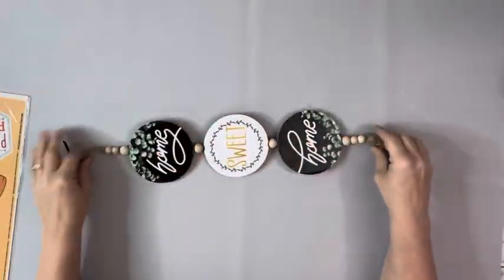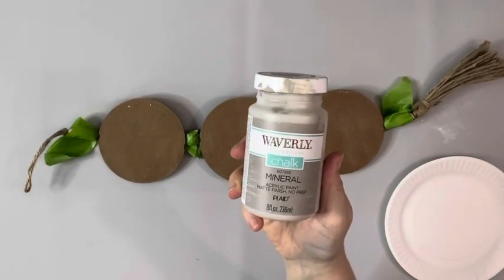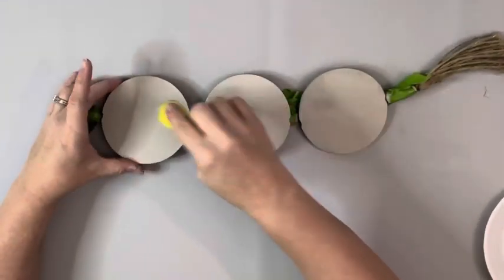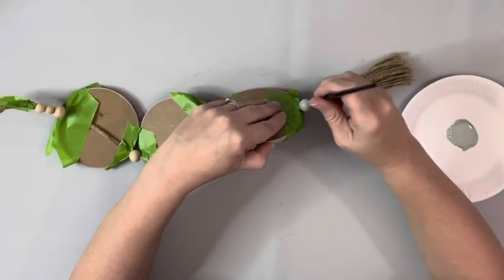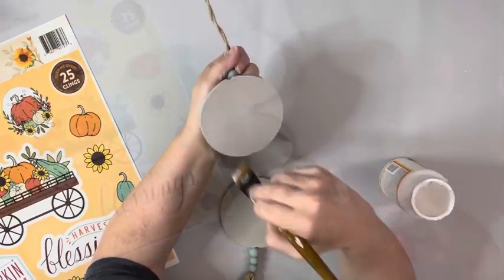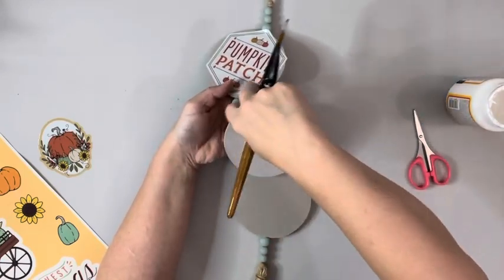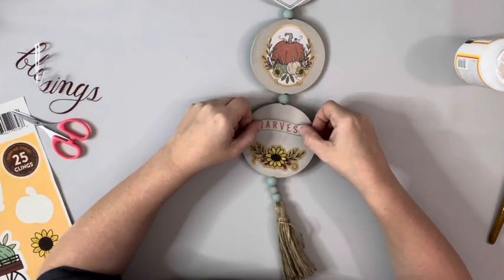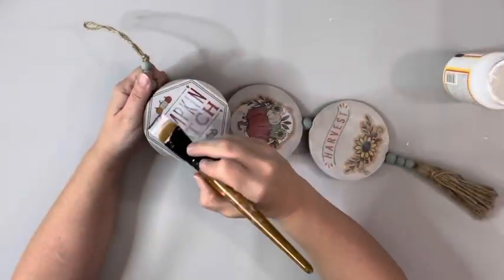Dollar Tree Fall Hanger DIY || Using Window Clings || Just 1 EASY Craft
Window clings give you so many possibilities!! I used some of the Dollar Tree Fall ones to make a cute piece of decor. I hope it inspires you!

Materials~

Dollar Tree~
Window clings
3 piece hanger

Other~
Mod podge
Mineral chalk paint - Waverly
Sage chalk paint - Folkart